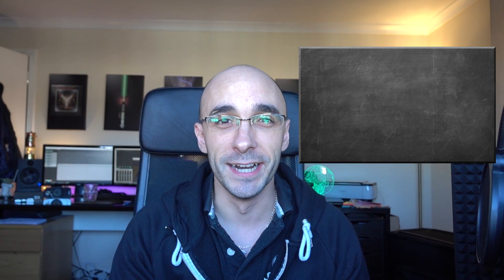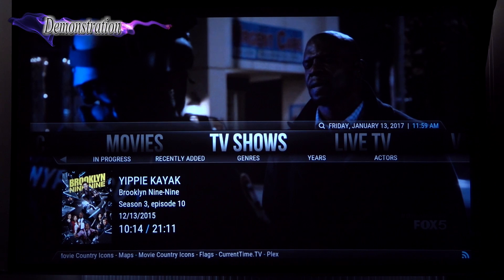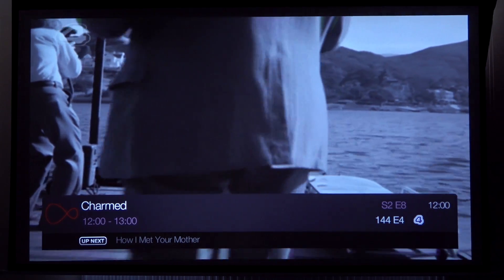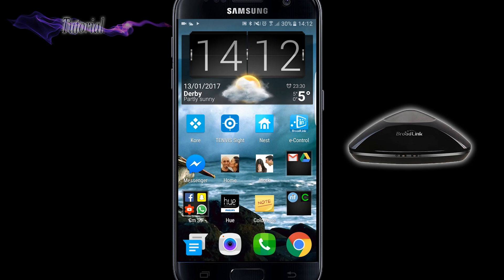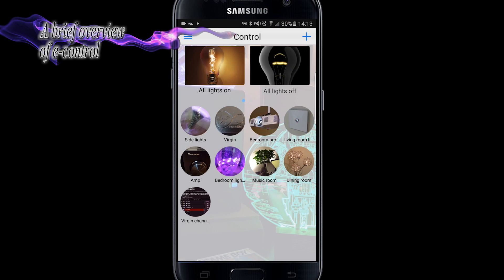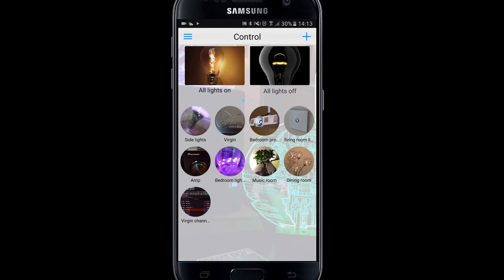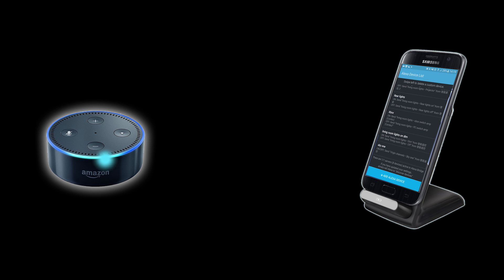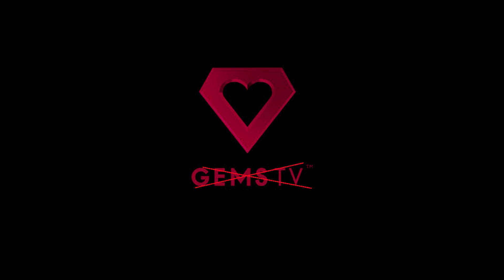How To Control Cable TV With Alexa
This is an instructional video to show you how to fool Alexa into controlling Cable TV from any provider, including Sky, Virgin Media, Talktalk, Now Tv, Xfinity, Comcast, Time Warner and Charter.

As well as showing you how to control your set top box with Alexa, I will also show you how to setup the Broadlink Econtrol app to control cable TV from the phone app and also how to add TV channel buttons as widgets/shortcuts to your Android home screen.

All you need is an RM pro for around £30 and my guide will show you how to link Alexa to your receiver.